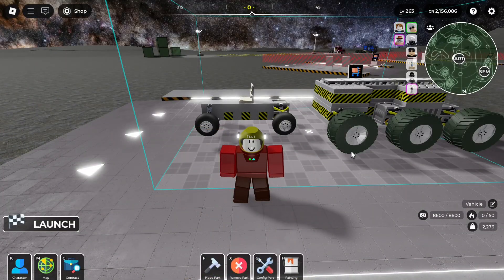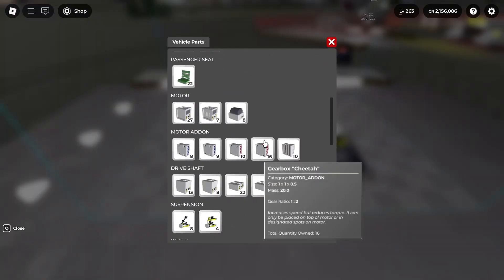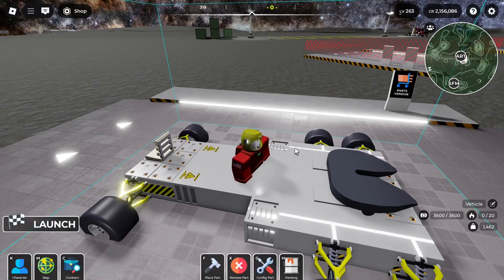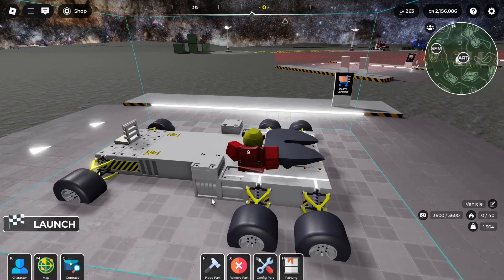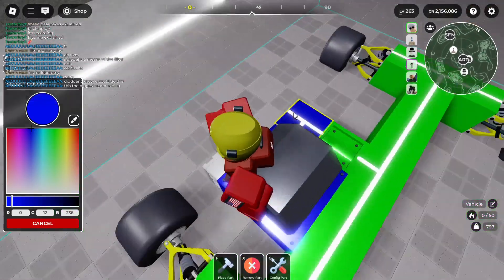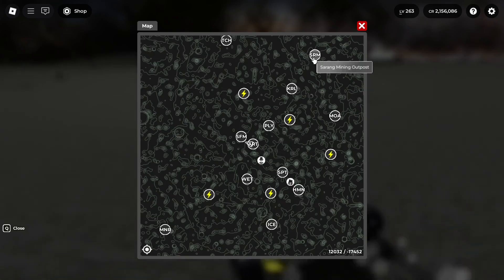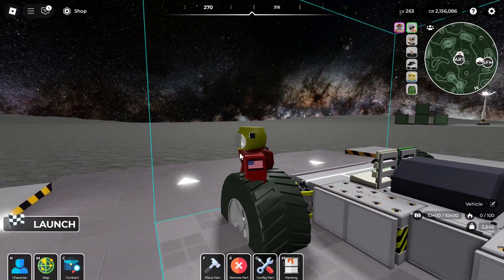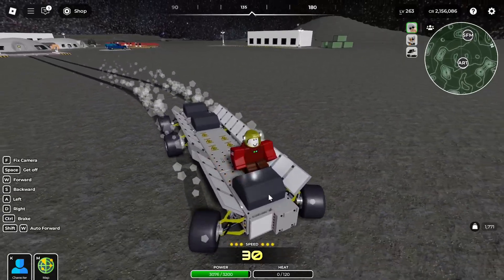Gearboxes and Motor Filtering: Upgrade your motors in Run on the Moon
In todays Roblox Run on the Moon tutorial, I'll be teaching you guys how to make your rovers better and faster than ever with gearboxes, and a glitch using them known as Motor Filtering. I also have a vote going on. Which tutorial do you want to see next?

Connecting people's builds together with cargo like a train?
Flying using the 2 thrusters and 2 accounts?
Or effectively locking trailers to make them more stable?

Comment your choice below.